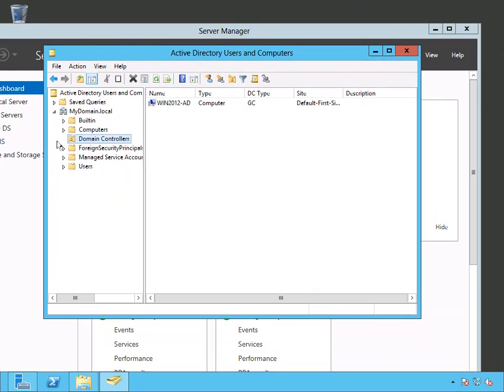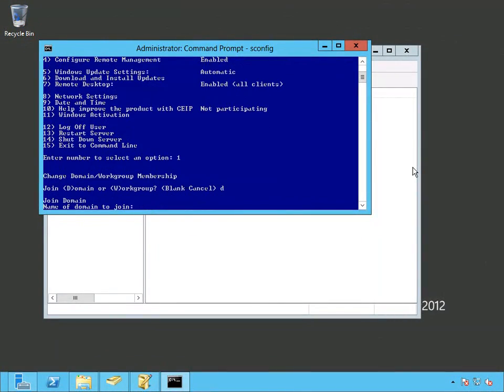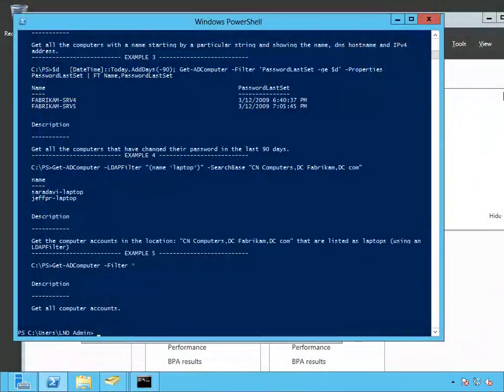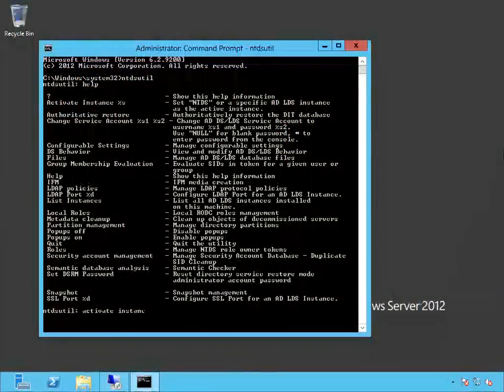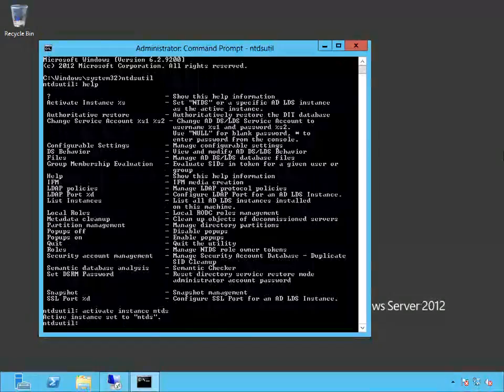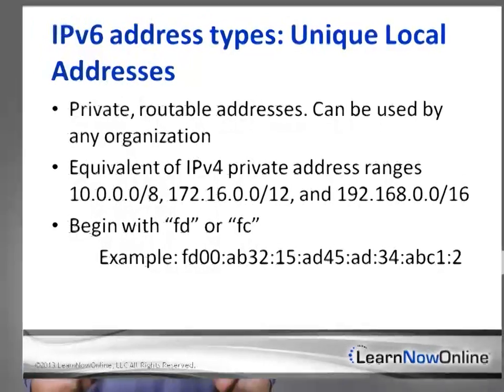Trailer for Windows Server 2012: AD and IP Addresses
Trailer for Windows Server 2012: AD and IP Addresses with Expert JC Mackin

When you start learning about Active Directory, you know you're really getting into the meat of Windows network administration. In this course we'll be starting from scratch, defining Active Directory and going on a tour of the graphical user interface, looking at the database itself, objects in the database, and the tools you use to configure it. We'll be looking at the Active Directory hierarchy, with its forests, domains, and Organizational Units, or OUs. Next, we'll talk about how to promote servers to be domain controllers, a process which has changed significantly in Windows Server 2012. Finally, we'll be covering how to perform both basic Active Directory administration as well as some advanced concepts, tools, and techniques. Next we'll be taking an exam-centric view of IP addressing. We'll talk about IP version 4 addresses in the context of address blocks, and how the size of an address block varies with the subnet mask. Then we'll give you tricks to help you quickly determine the address block size you need for a given network. Finally, we'll be looking at the basics of IP version 6, what these addresses look like, the different categories of IPv6 addresses, and how to tell them apart.